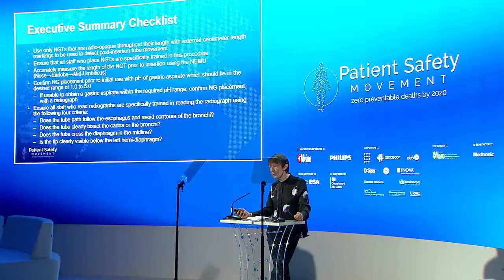Nasogastric Feeding and Drainage Tube Placement & Verification Panel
The Patient Safety Movement Foundation (PSMF) hosted a compelling panel on Nasogastric Feeding and Draining Tube Placement and Verification at the 6th Annual World Patient Safety, Science & Technology Summit on Saturday, February 24, 2018. Feeding and draining tubes are used routinely in hospitals and a recent study showed that 59% of nasogastric feeding tubes are misplaced in newborn children less than four weeks old, causing serious harm and in some cases death.*

*October, T. W. and Hardart, G. E. (2009). Successful placement of postpyloric enteral tubes using electromagnetic guidance in critically ill children. Pediatr Crit Care Med, 10, 196–200.